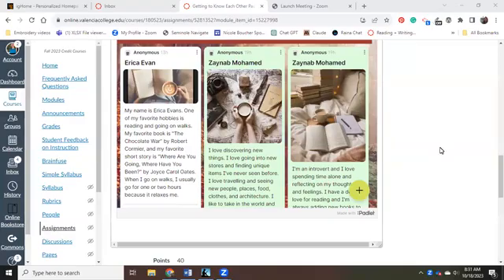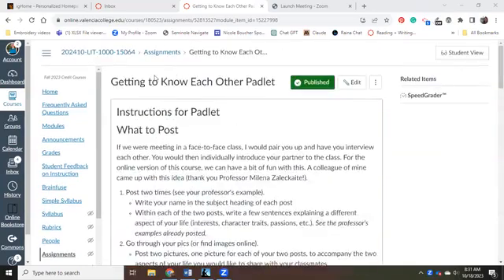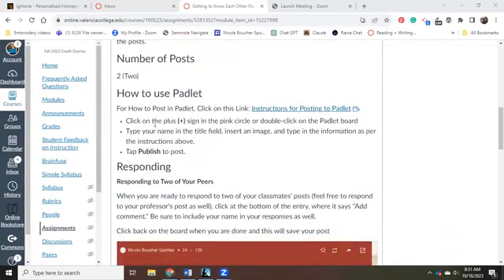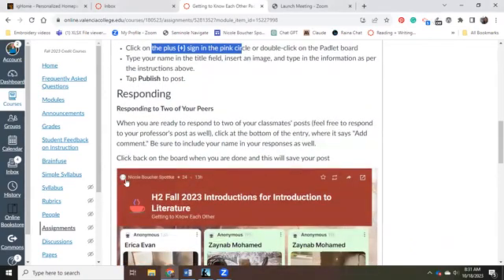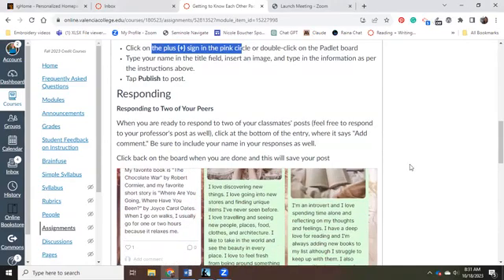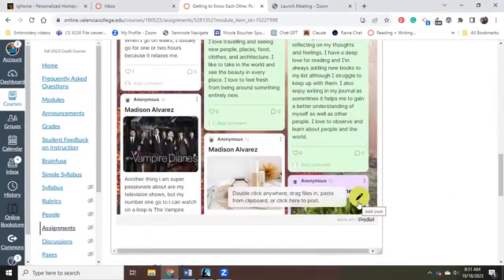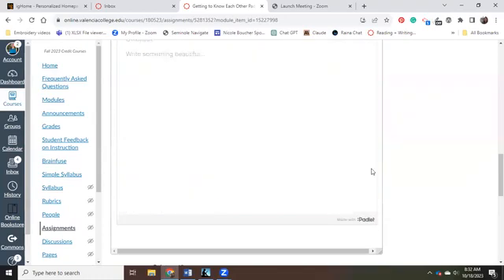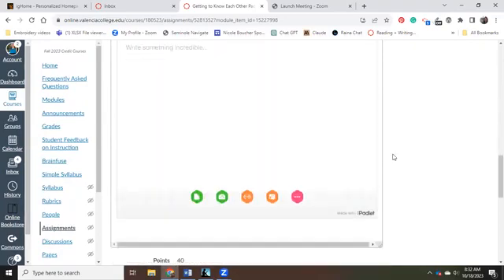Brief Tutorial for Posting to Padlet